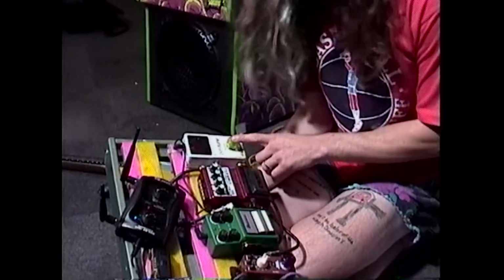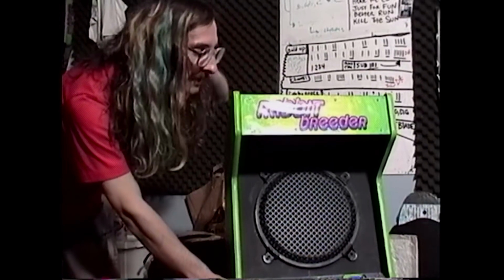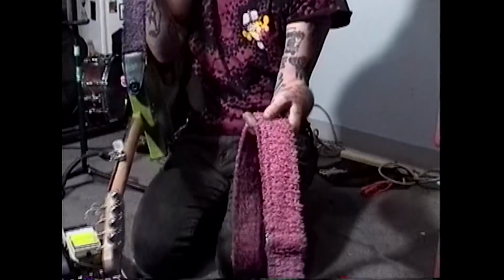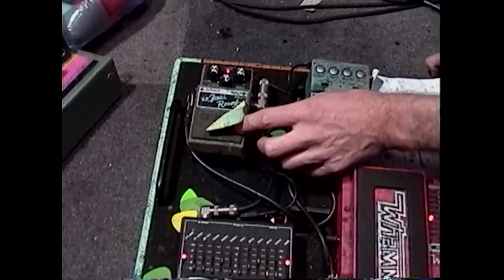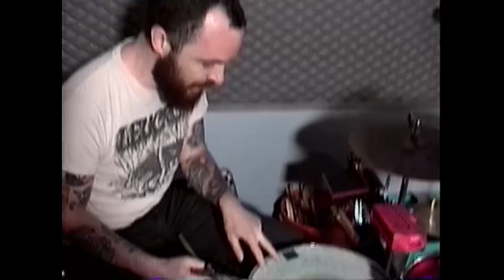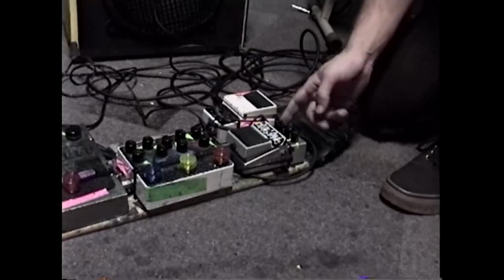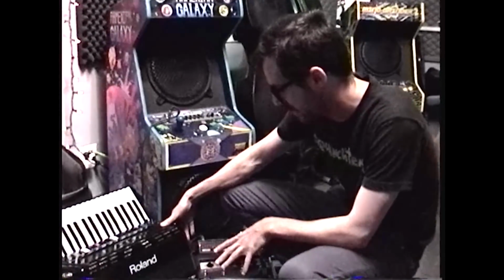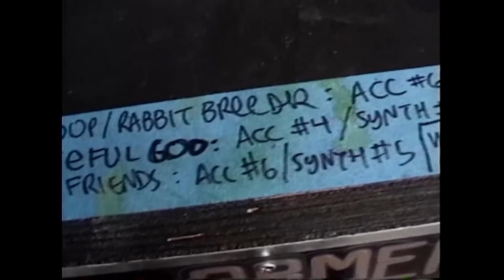RIGGED: The Manx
The Manx take you through their veritable Cabinet of Curiosities of electric mandolins, banjos, custom game-console amplifiers, and fuzzy pink guitar straps... shot on Hi-8!